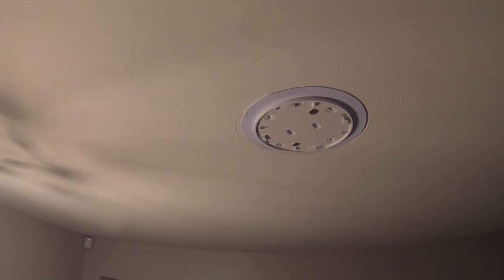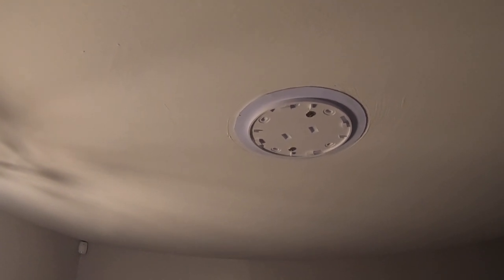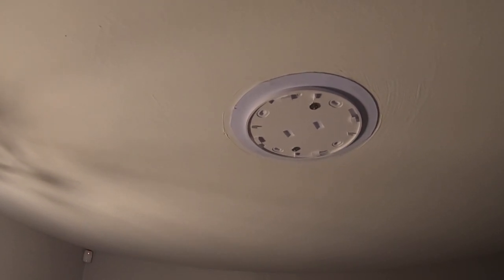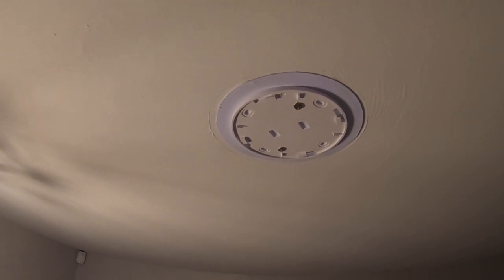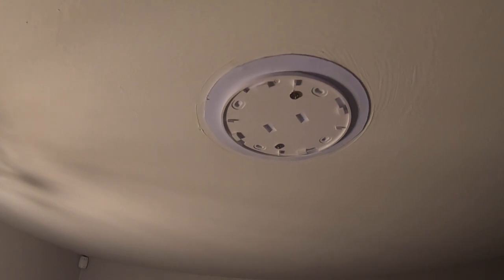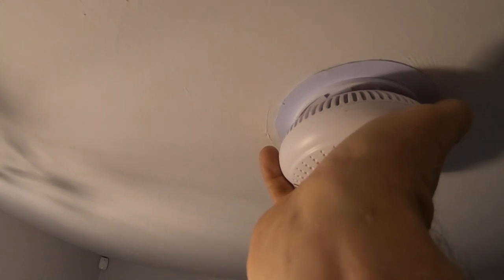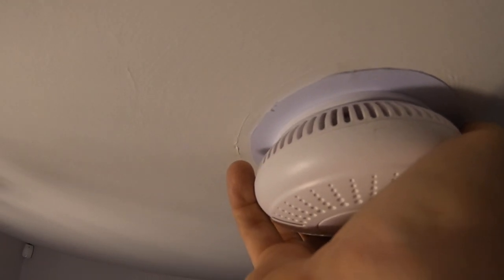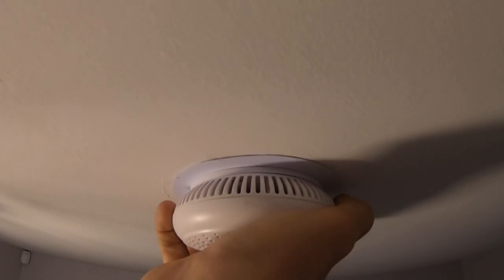Smoke alarm clicking into place